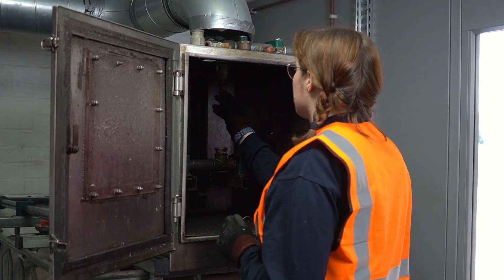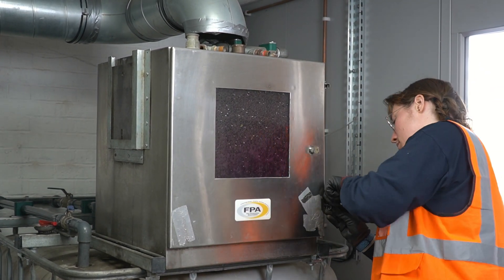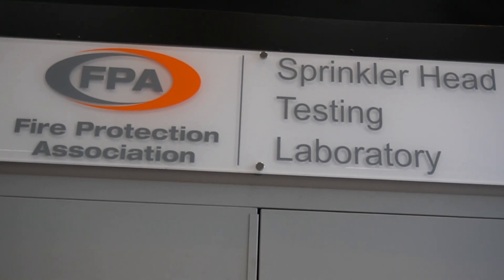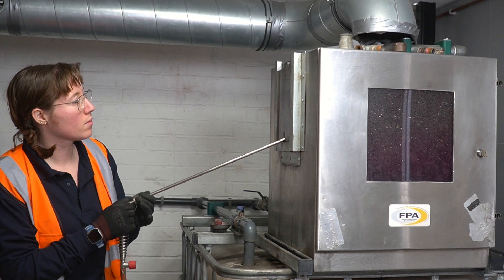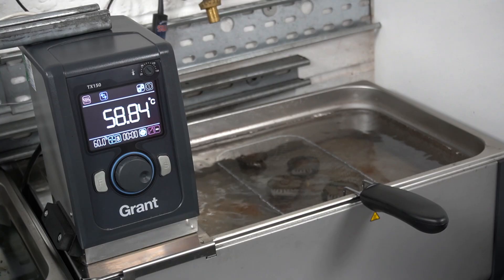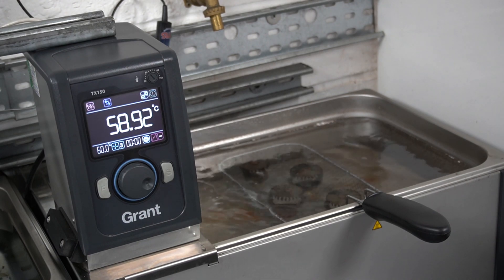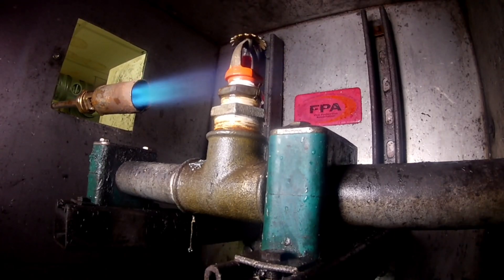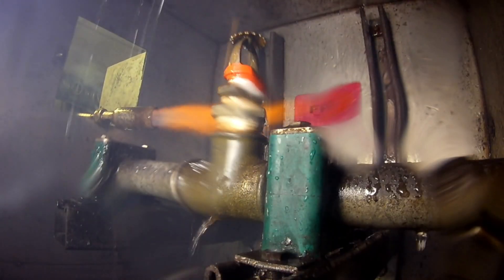Market Leading Sprinkler Head Testing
When it comes to fire control, commercial sprinkler systems are a very effective solution and form part of many buildings’ fire safety strategy. These sprinkler systems have a long lifespan, and so need to be maintained and tested in accordance with the LPC Rules for Automatic Sprinklers 2015 incorporating BS EN 12845 Annex K.

The Fire Protection Association (FPA) is the market leader for sprinkler head testing and has conducted thousands of tests in our purpose-built sprinkler head laboratory.